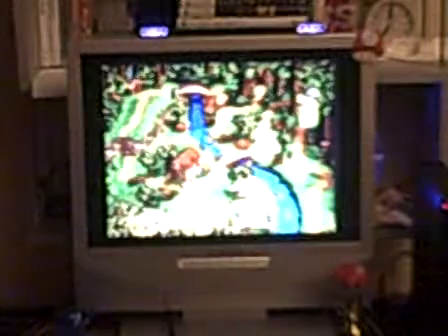SNES Review - Donkey Kong Country 3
My 43rd Review
Next Review: Metroid Other M [Wii]